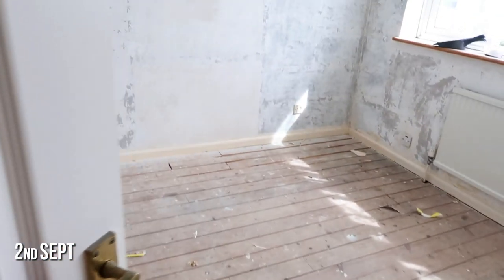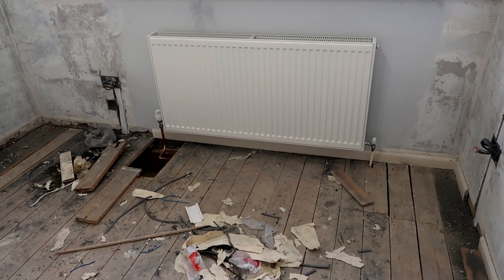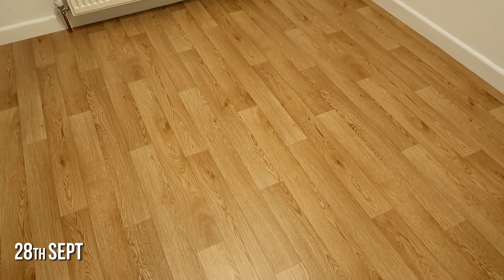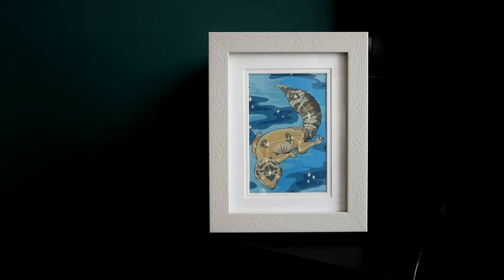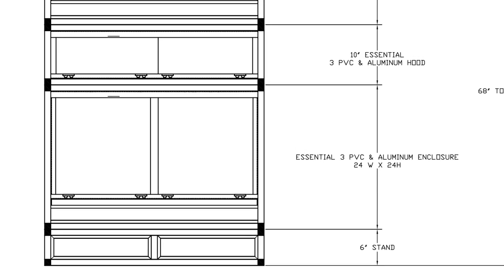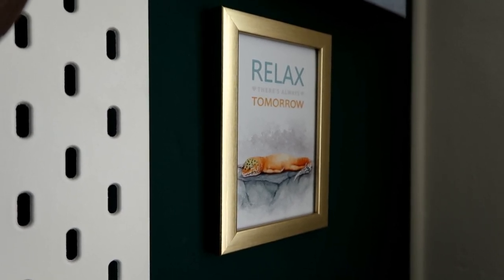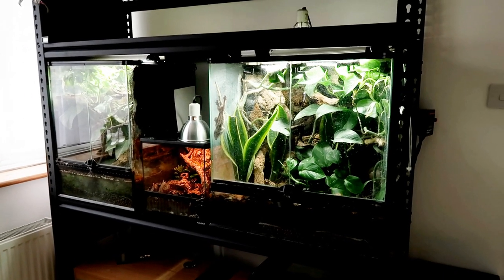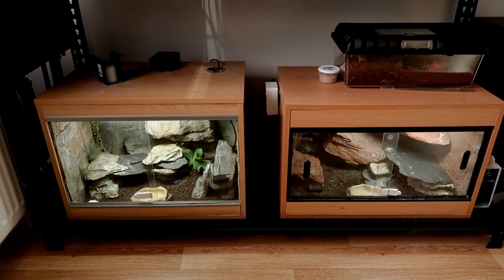MY NEW REPTILE ROOM - Turning This Gross Bedroom Into A Room For My Pets!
In today's video I turn a dirty old bedroom into a bright, clean, room for my pet reptiles and bugs!

ROOM ITEMS*
Desk Chair